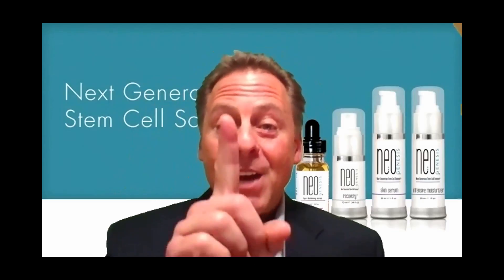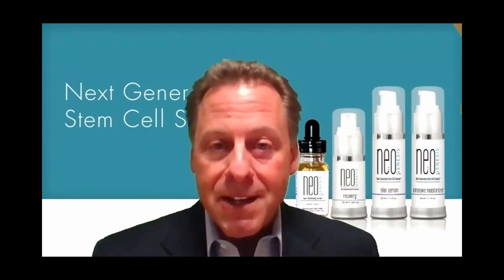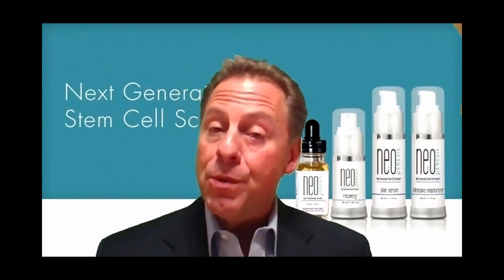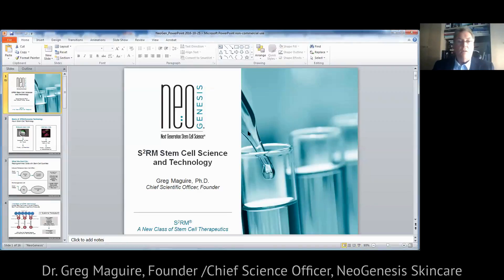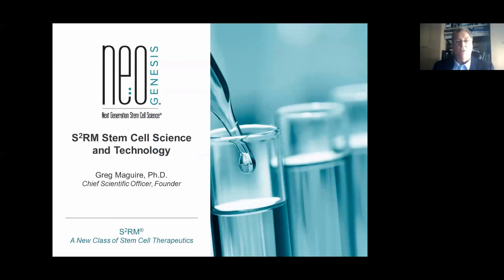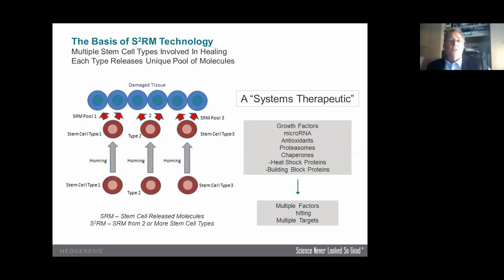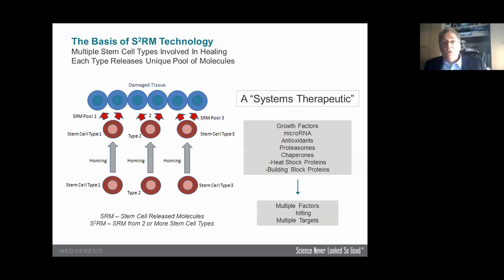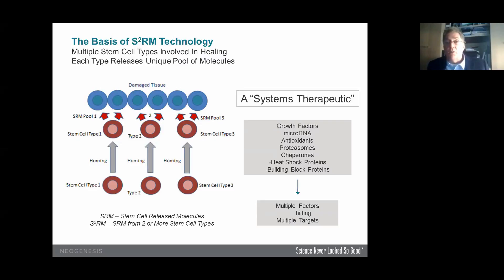Oncology Spa Solutions: Stem Cell Science for Natural Healing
In this video for Oncology Spa Solutions, Steve McGee, Dr. Maguire, and Pam Vendetti give a brief overview of stem cell science and how the NeoGenesis products work with and help oncology patients to feel better more quickly.